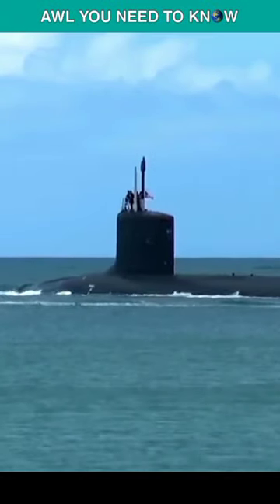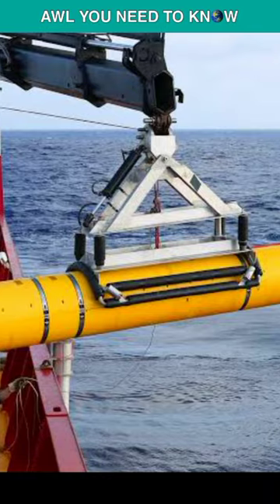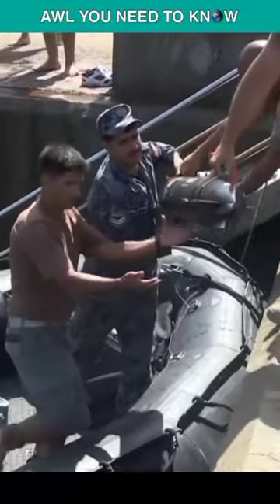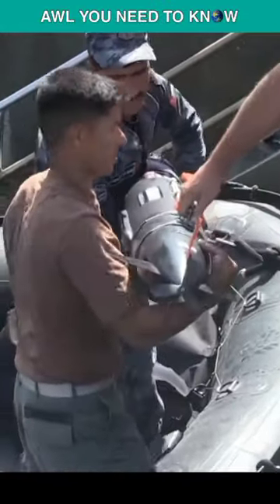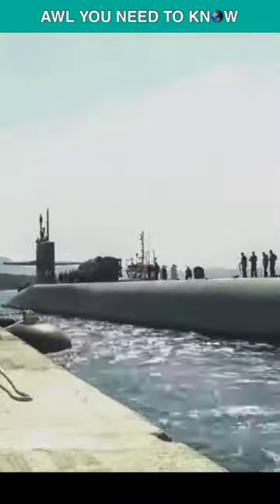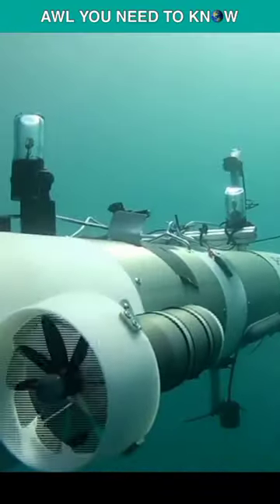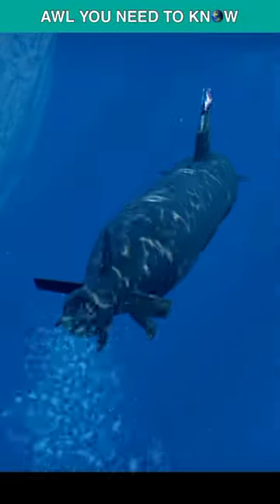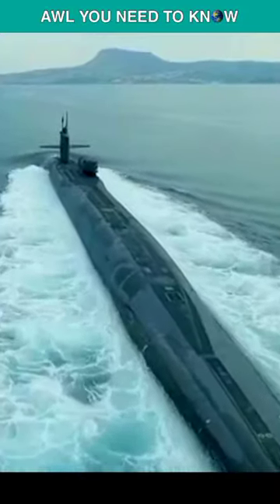Finally! US Navy Subs Are Getting Underwater Drones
The US Navy will get underwater drones that can be deployed though torpedo tubes of Navy's fast attack subs and ballistic missile submarines.